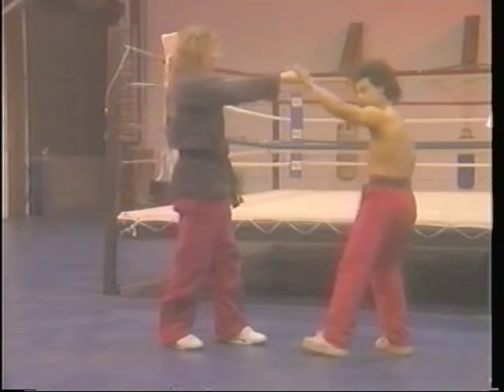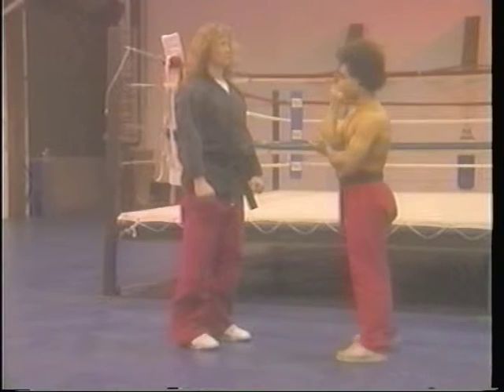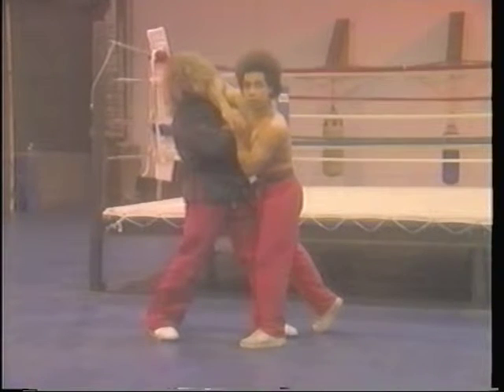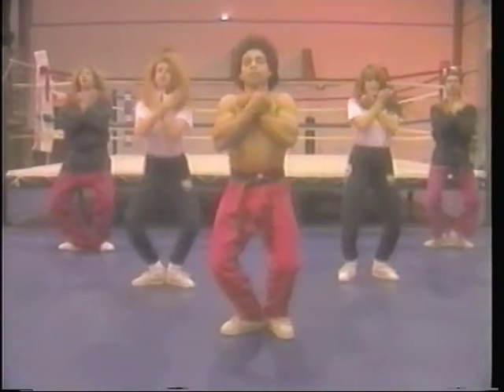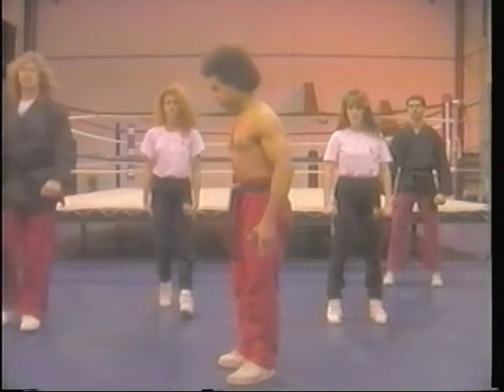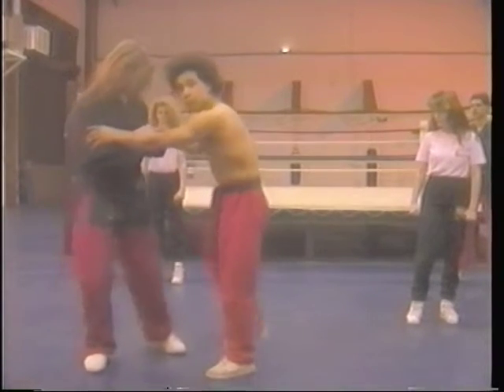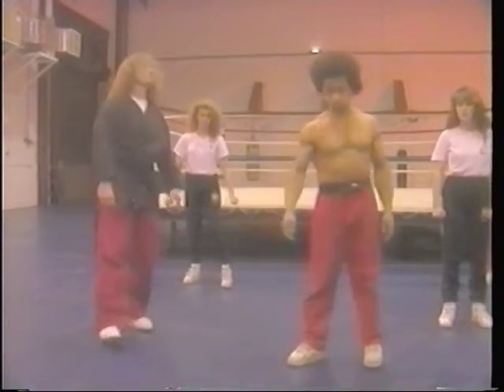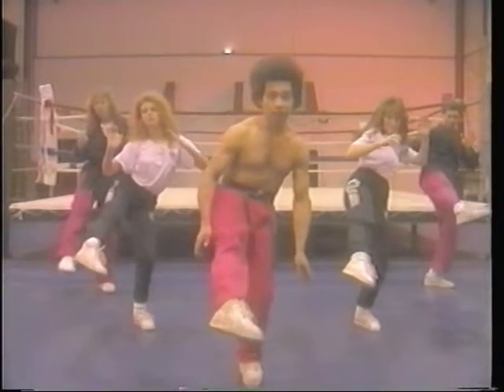Calasanz: Urban Combat Techniques Part 3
Calasanz teaches elbow strikes showing how to defend oneself in an urban combat situation. Calasanz training students on how to survive in an urban fight.